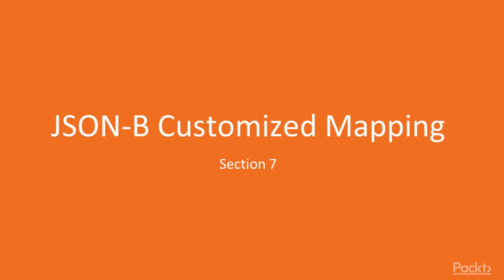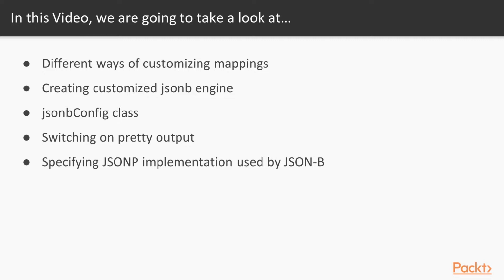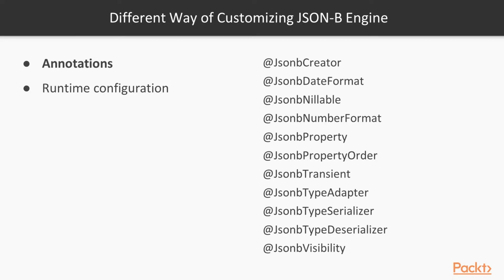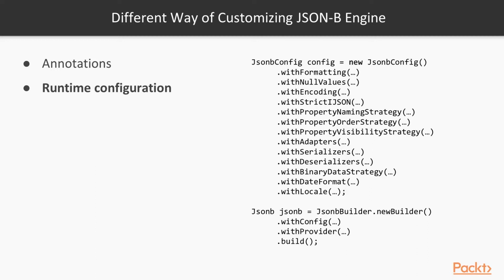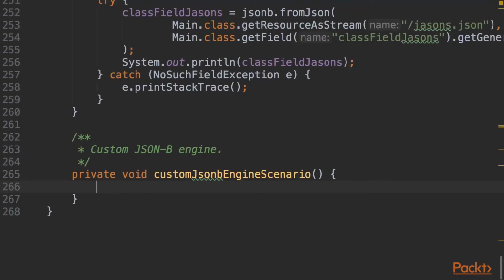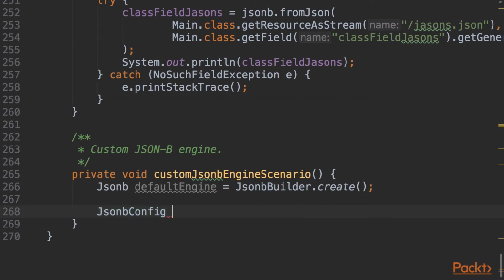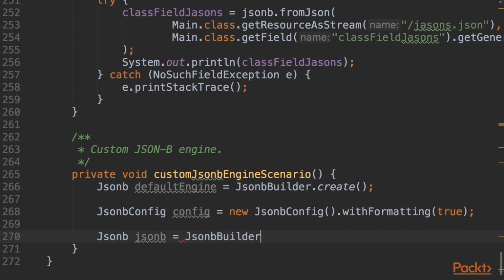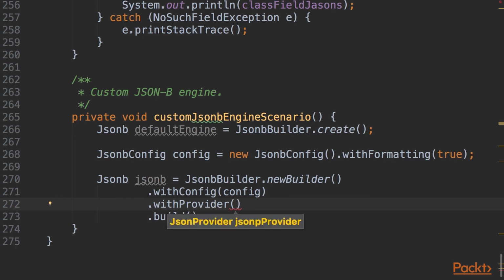JSON with Java EE 8: Hands-on Training : How to Customize Your Mappings | packtpub.com